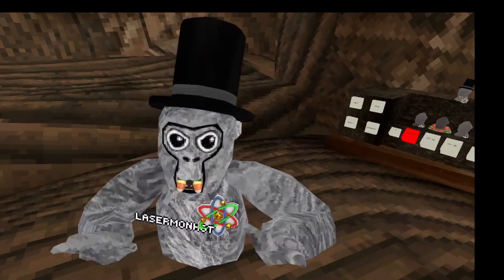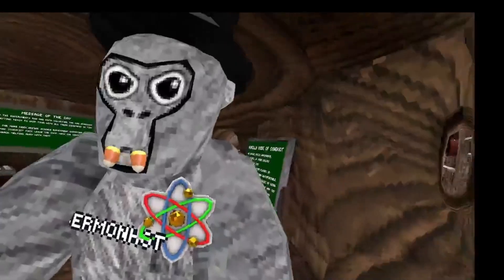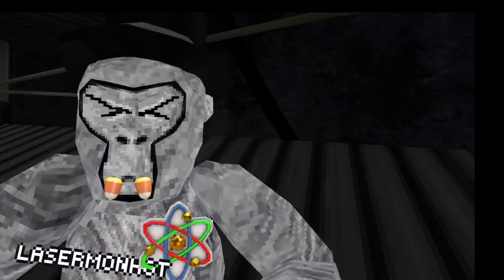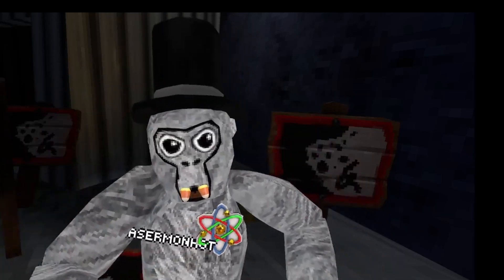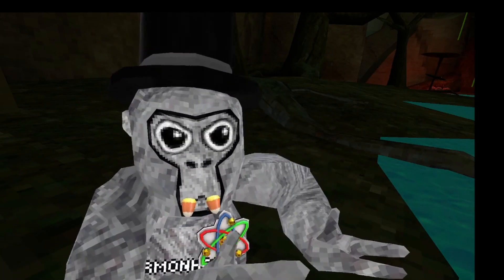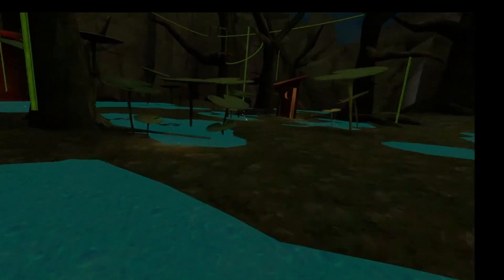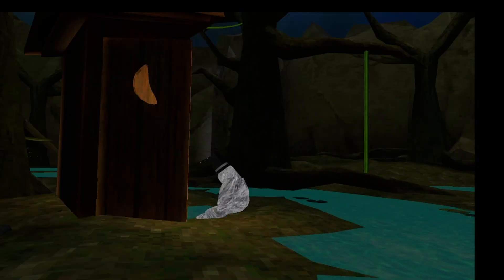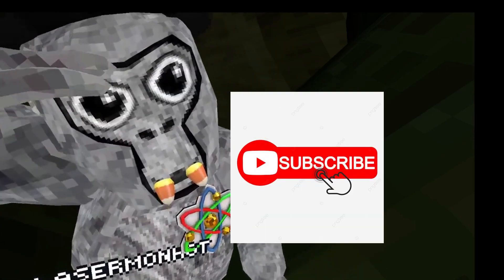ITS THE "SHREK" UPDATE!!!